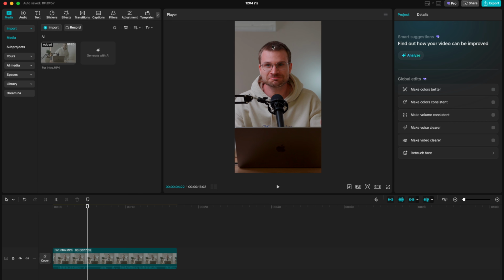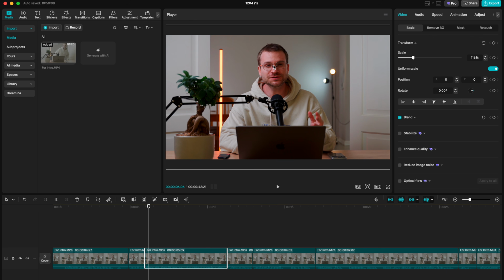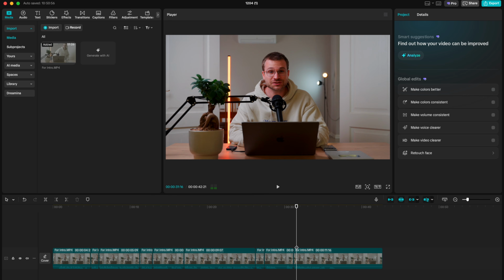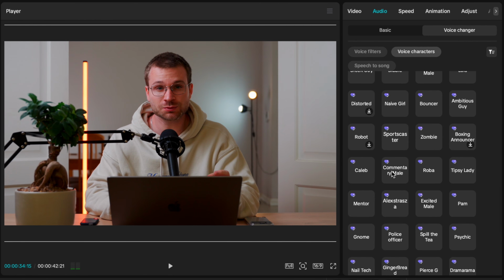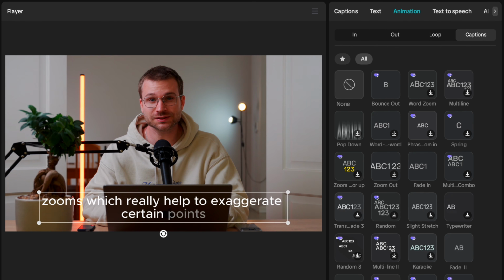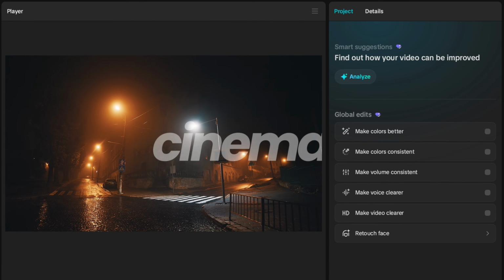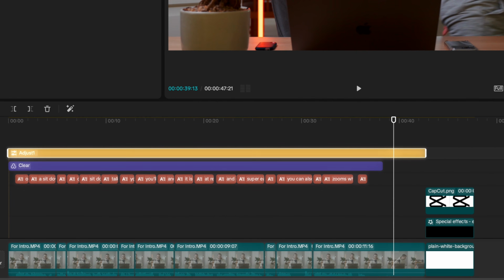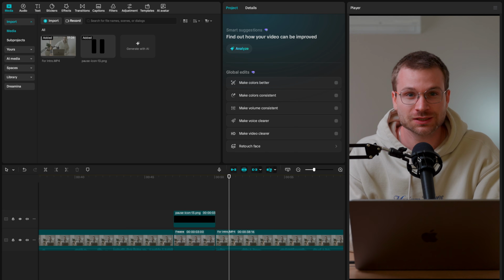21 BEST CapCut Tricks to Take you from a Noob to PRO! 🔥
I've put together the BEST tricks to turn you from a noob to pro in CapCut. Don't miss them! 🔥

In this step-by-step tutorial, learn the best 21Beginner CapCut Edit Tips and Tricks. Darken your background in CapCut. Use colour grading to create really cool visual effects. You can even auto cut silence from talking videos. Create smooth zooms, voice effects and add a shadow to anything. We cover how to use these effects and more in this CapCut tips and tricks video.

📌 TIMESTAMPS
0:00 Intro
0:35 Darken Background
2:08 Auto Cut Silence
2:40 Hiding Cut Points
4:05 Podcastle
5:20 Smooth Zooms
6:28 Moveable Keyframes
7:08 Voice Effects
8:12 Person Identifier
8:44 Add a shadow to ANYTHING
9:44 Captions Text Animations
10:18 Export a specific section of your timeline
11:23 Smooth Slow Motion Effect
12:13 Realistic Motion Blur
12:57 Native SFX Library
13:19 Auto Beat Detector
13:45 Scene-Cut Detection
14:16 Clear Filter
14:42 Adjustment Layer
15:35 Isolate Individual Colours
16:45 Vertical Preview
17:06 Built In Freeze-Frame
17:35 Save Videos for Future Timelines